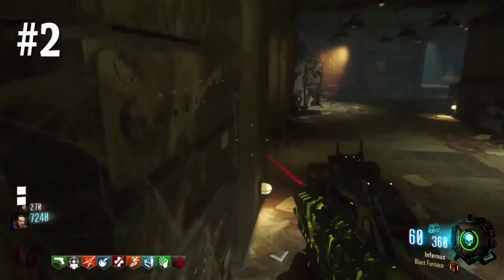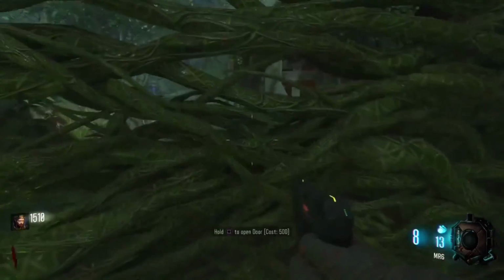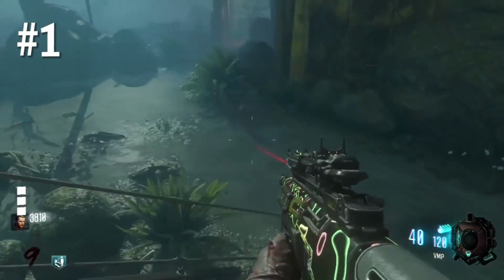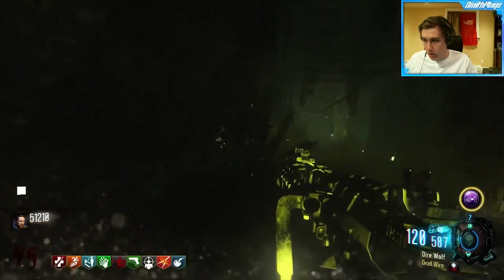TOP 5 Buildables/Craftable Items in "Zetsubou No Shima" - Call of Duty: Black Ops 3 Zombies!